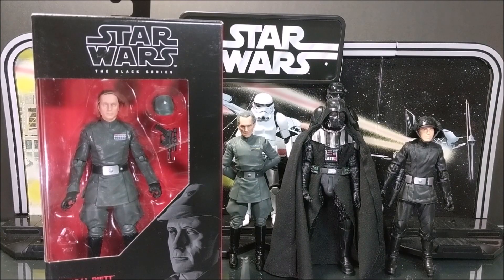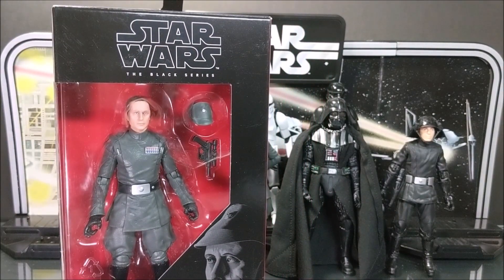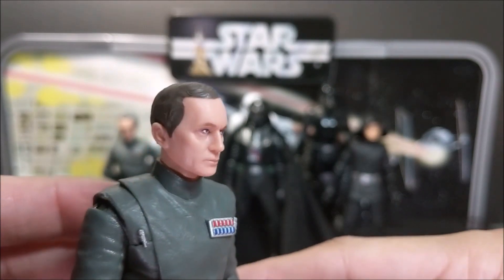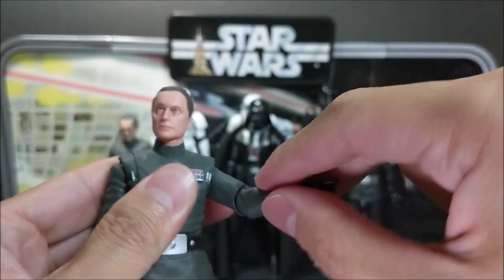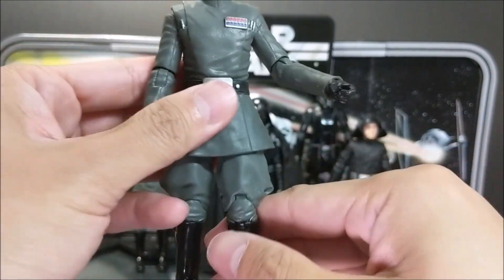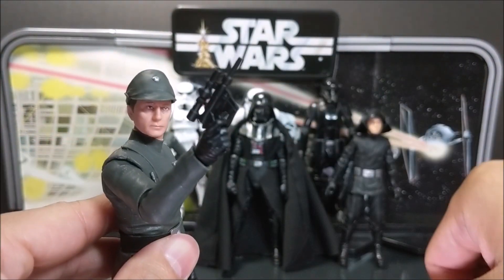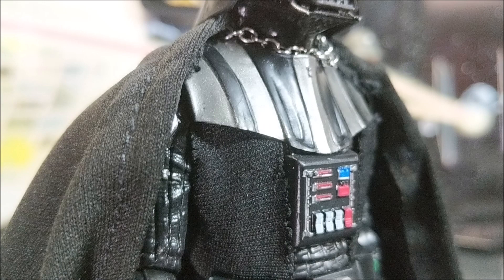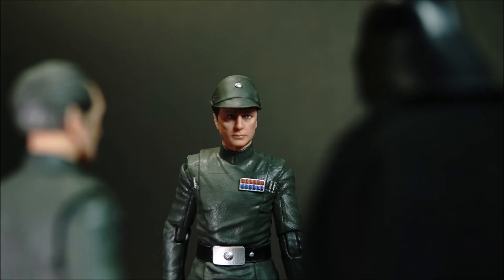Admiral Piett - Star Wars Black Series review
Check out the Admiral from Empire Strikes Back!